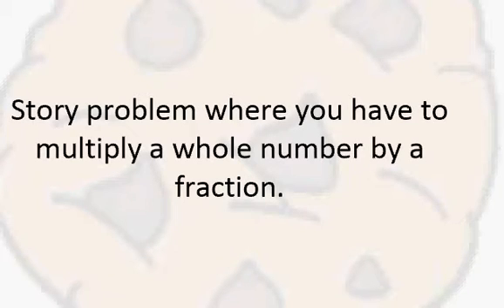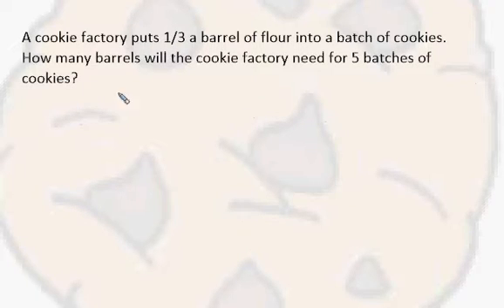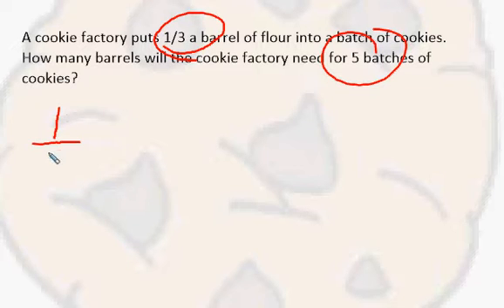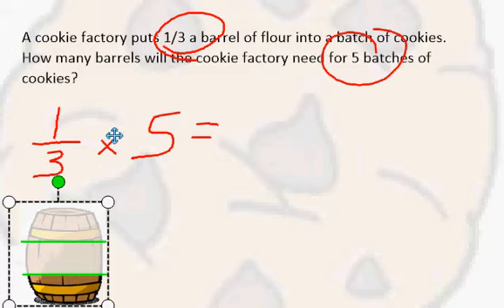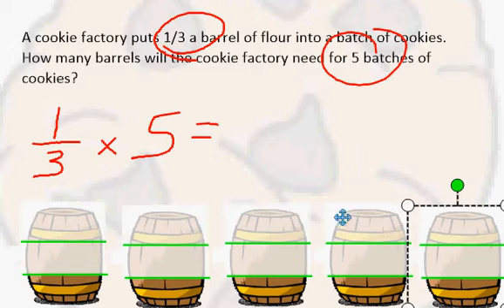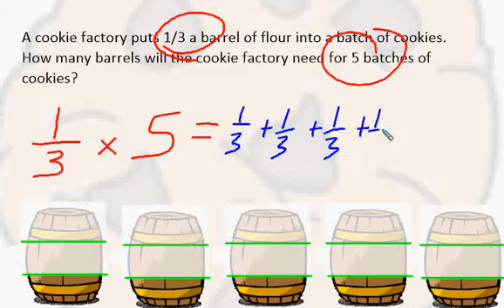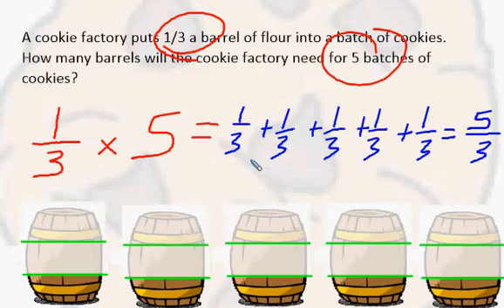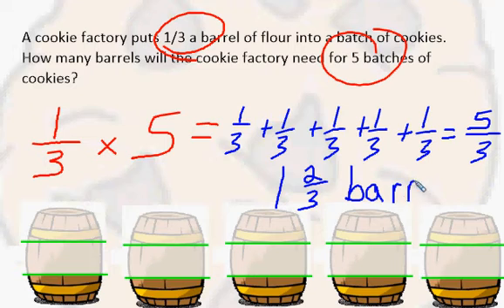one third times five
Figure out a story problem where you need to multiply 1/3 x 5